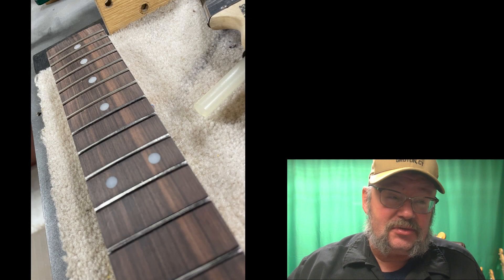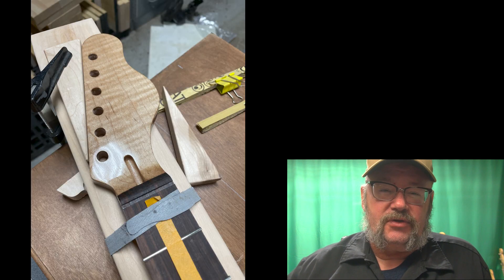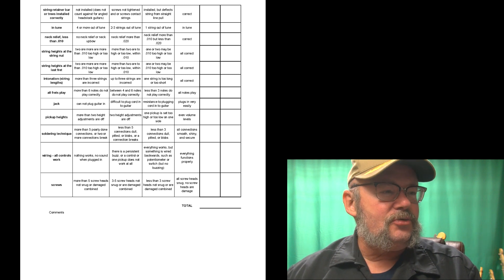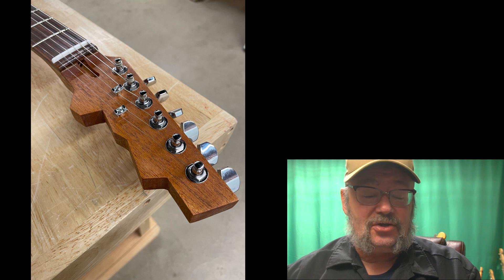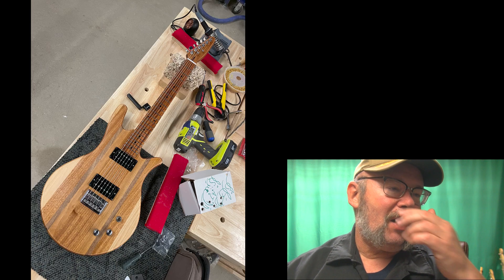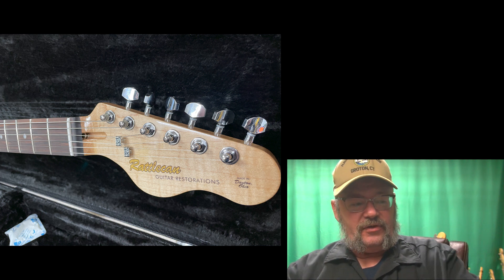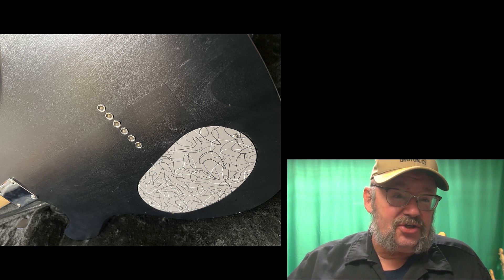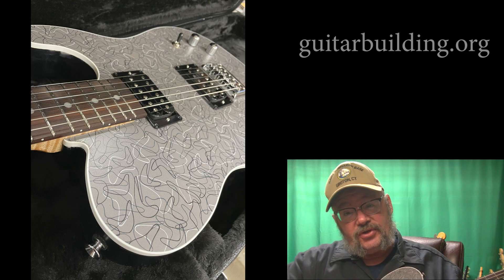Guitar Manufacturing using STEM Concepts FINAL EXAM | RATTLECAN GUITAR RESTORATIONS by James O’Rear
So the final two weeks of guitar building class saw me remove the frets and install new ones, do the final wiring (and troubleshoot a missing ground wire)  install the string trees (one a bit off-center), add a custom decal, finish dressing and adjusting the frets and going through the final setup motions.

It scored well. Plays well, no buzzing frets. Good variation in tone from one pickup to the next. We'll get it really dialed in soon with a bone nut, some cosmetic fixes and a final review in the next episode.